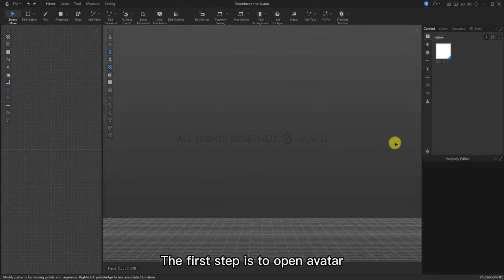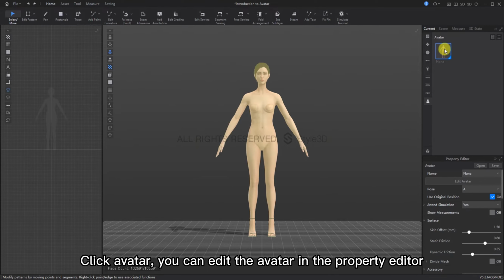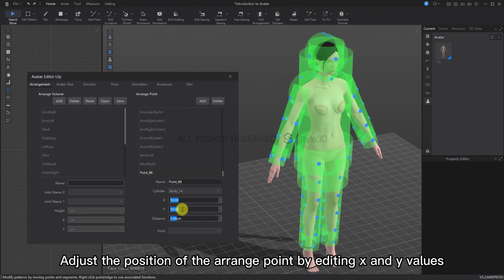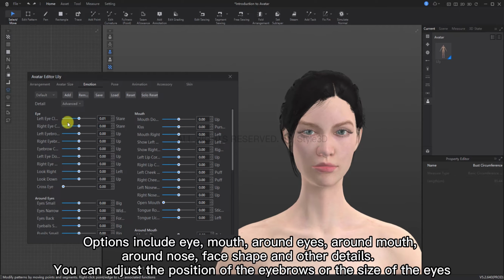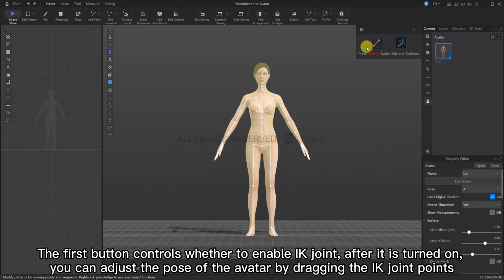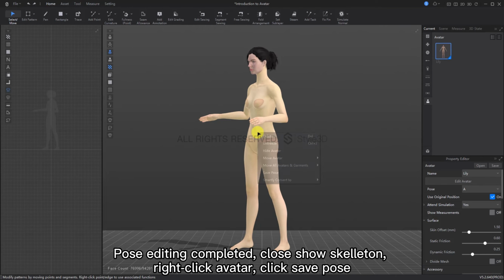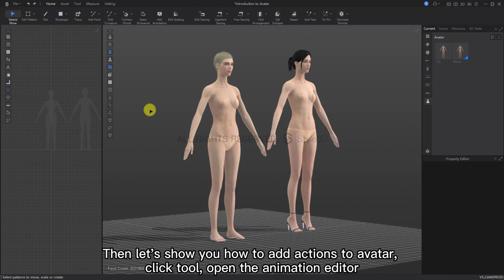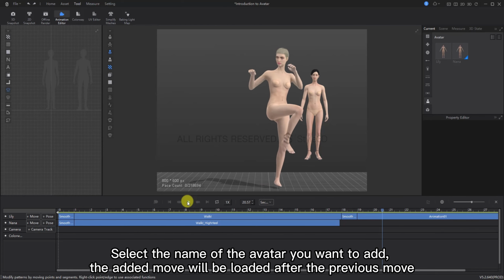Style3D - Tool Tutorial | Avatar